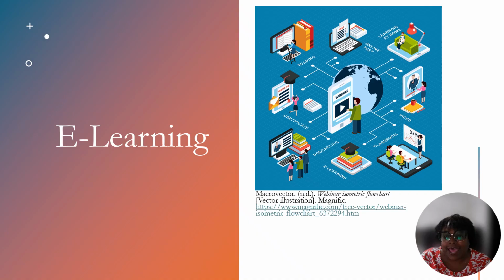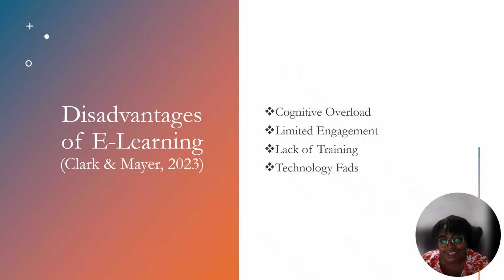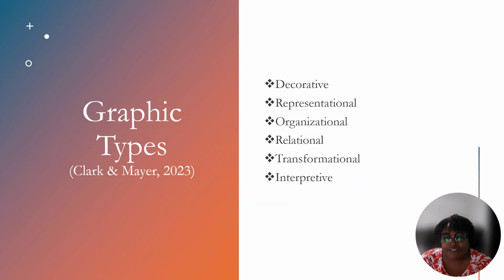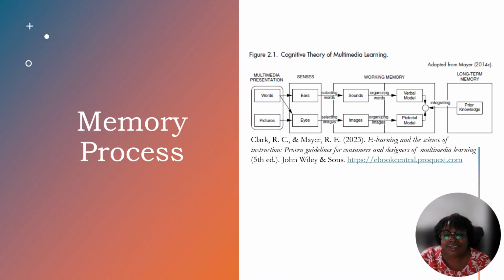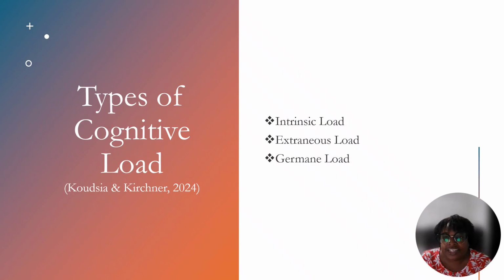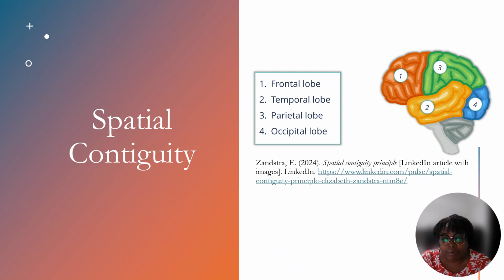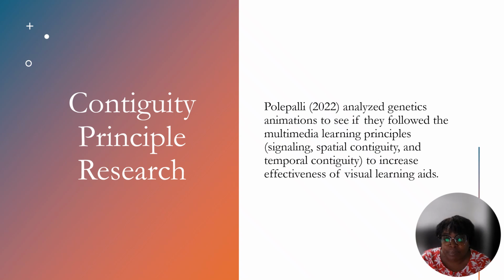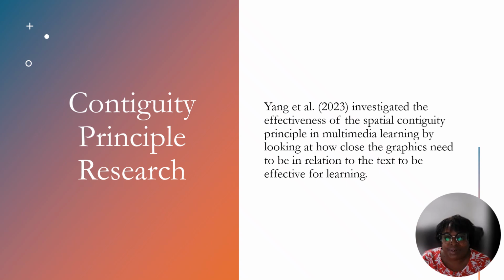Research Project Presentation Assignment for Lisa Baptiste